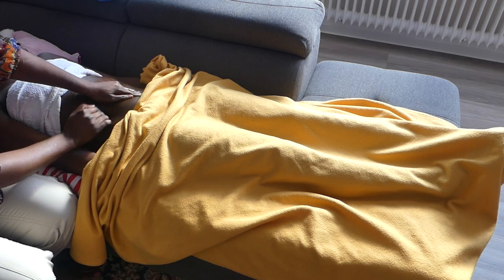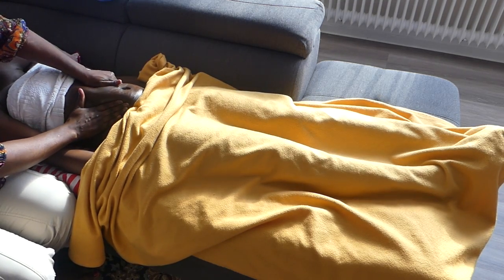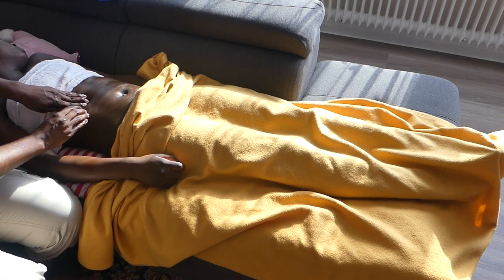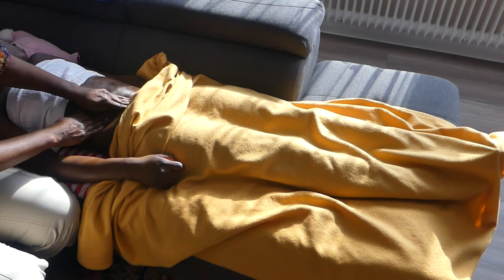ASMR/// ABDOMEN & LEGS MASSAGE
Welcome to  my   lovely channel!! This real person treatment is brought to you lovelies  as  a fly on the wall´ Therapy treatment. Today bring you the abdomen, legs massage .